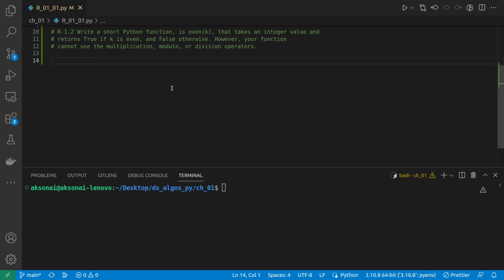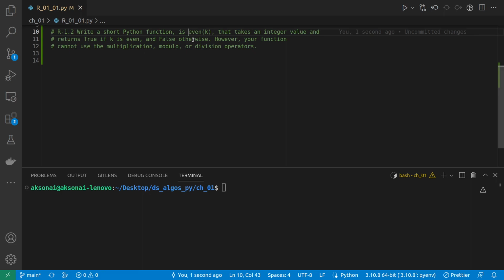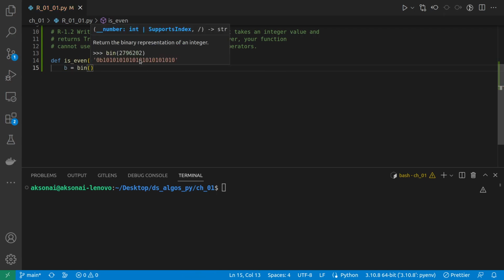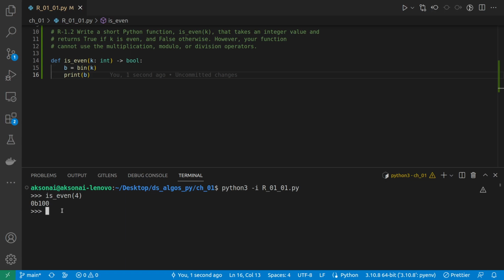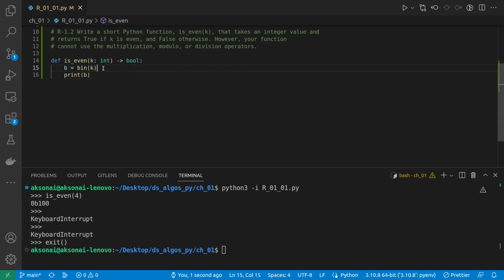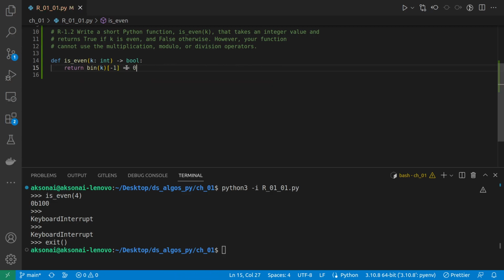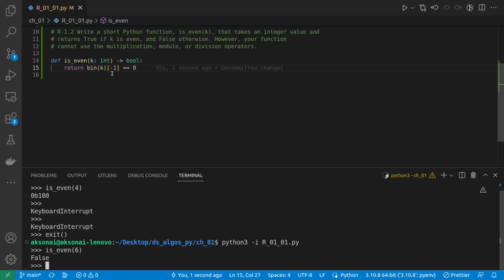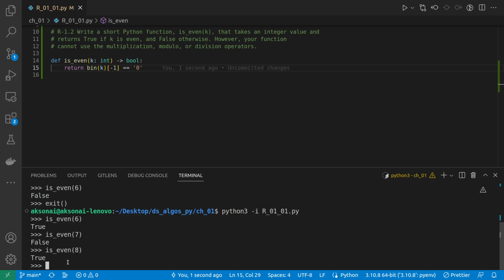Solution to Data Structures and Algorithms in Python R-1.2: is_even()